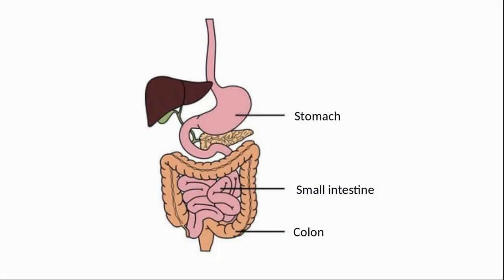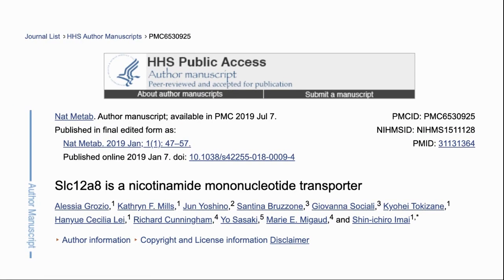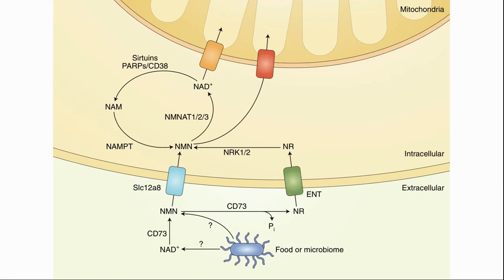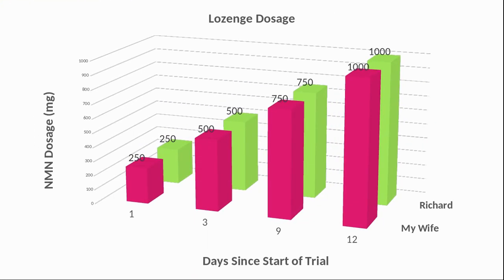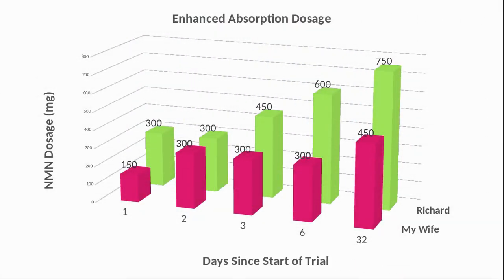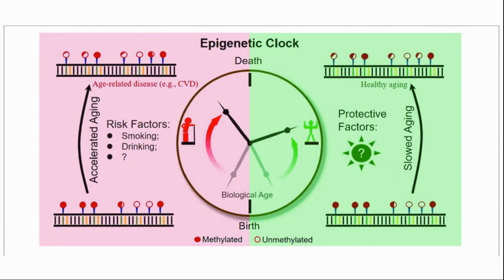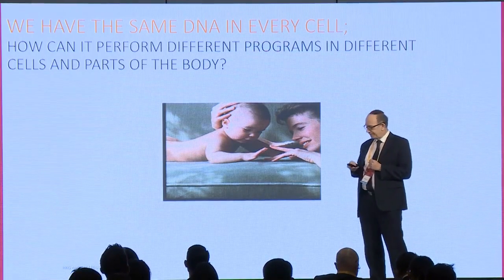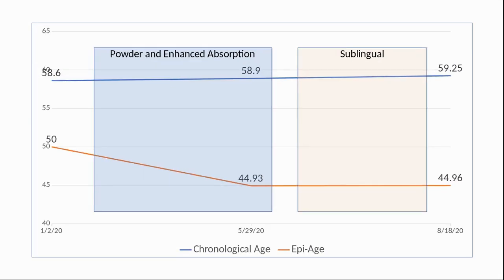NMN Resveratrol 3 Months Trial #2 | NMN Enhanced Absorption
NMN Resveratrol Trial: we have had a three month NMN trial with sublingual lozenges and we have now started a three month trial with enhanced absorption capsules.
In this vidoe, we look at the dosages that we have taken of the two formats and review my biological age.

We also discuss briefly discuss the SLC12A8 transporter and why this is important for NMN.

In an earlier video I mentioned that we got our DNA tested We used a company called Circle based in HK but serve widewide, which has given our listeners a 30% DISCOUNT through the above link.

Here is a list of the supplements that we are taking:
NMN
(now) NMN Pro 300 Enhanced Absorption Capsule – ProHealth
1 to 6 Months
NMN Powder (15 Grams) – ProHealth
NMN Pro 300 Enhanced Absorption Capsule – ProHealth
7 to 9 Months

Other Supplements
100% Trans-Resveratrol 1000 mg – ProHealth
TMG 500 mg - Life Extension or
TMG Powder 50g

Reference Links
Slc12a8 is a nicotinamide mononucleotide transporter

David Sinclair, News and View article
The elusive NMN transporter is found